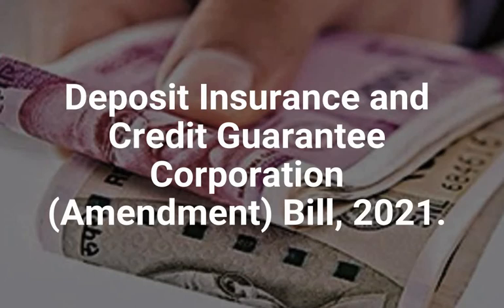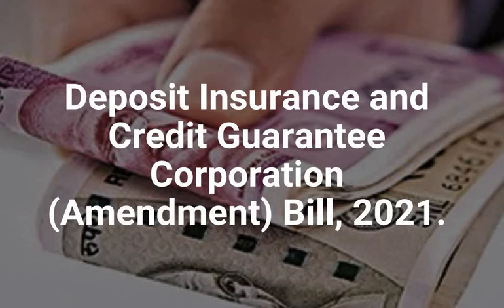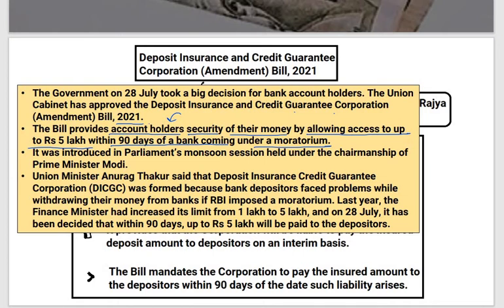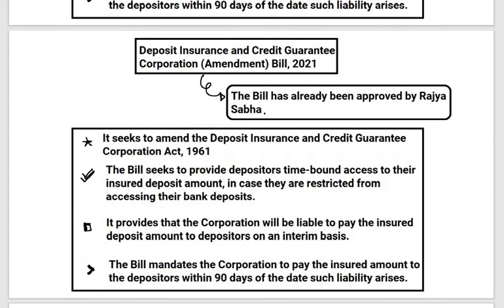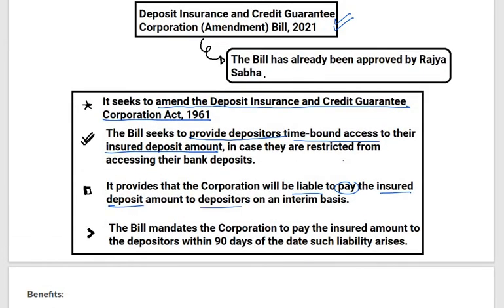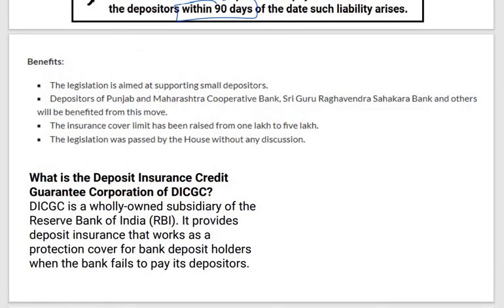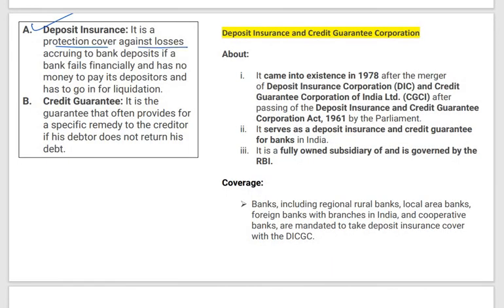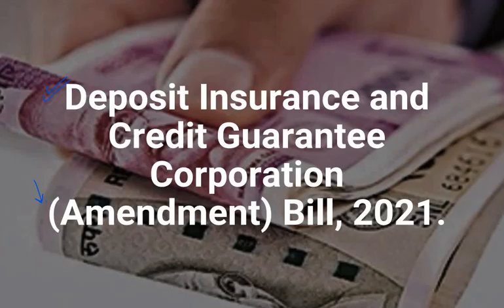Deposit Insurance and Credit Guarantee Corporation (Amendment) Bill, 2021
**COMBO SUBSCRIPTION LINKS*

Unacademy Combat, The most competitive, gamified UPSC CSE battle will be held on every Sunday, 11:00 AM

Do you have a long-term vision to achieve success? Unacademy brings you new batches starting from 18th August 2021 to edge your exam preparations & help you with your journey.

1. Mission UPSC CSE 2022: GS Batch Course (Bilingual) - 18th August

2.Expedition UPSC CSE 2022 : GS Batch Course (English) -  18th August

3.Mission UPSC CSE 2023 : GS Batch Course (Bilingual) -  18th August

4.Expedition UPSC CSE 2023 : GS Batch Course (English) -  18th August

5.Prelims Score Booster MCQ Course for UPSC CSE 2021 - (Hinglish)  18th August

6.Prelims Score Booster MCQ Course for UPSC CSE 2021 - (English)  18th August

7.Prelims Score Booster MCQ Course for UPSC CSE 2021 - (Hindi) 18th August